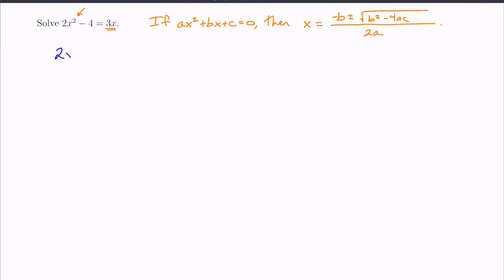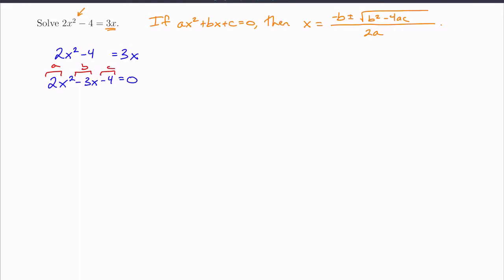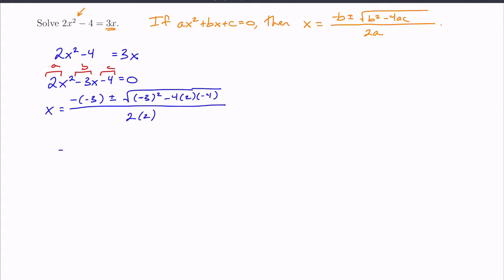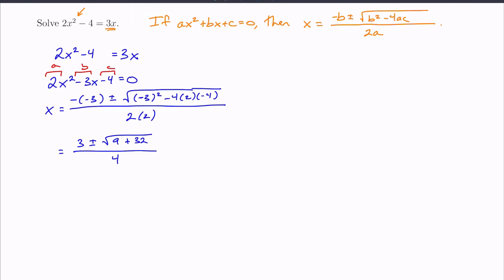MTH 65 (§7.4, v2) Solve a Quadratic Equation with the Quadratic Formula